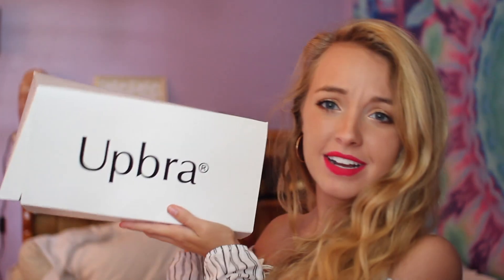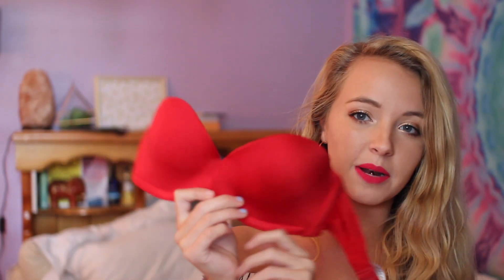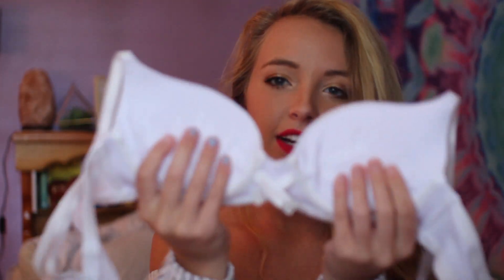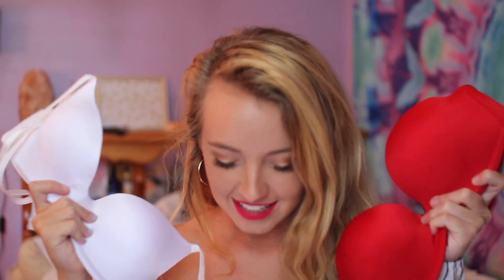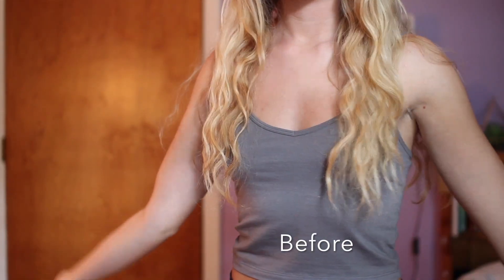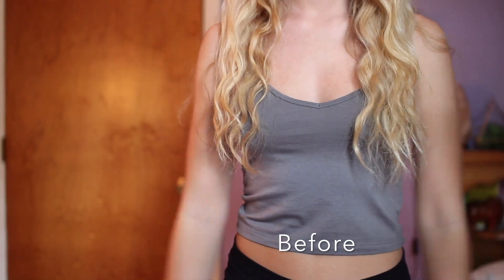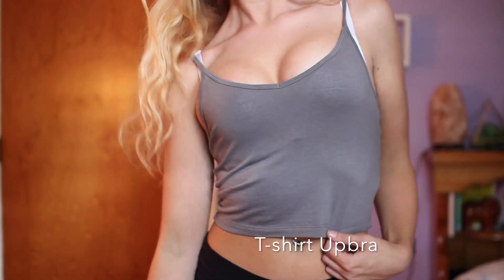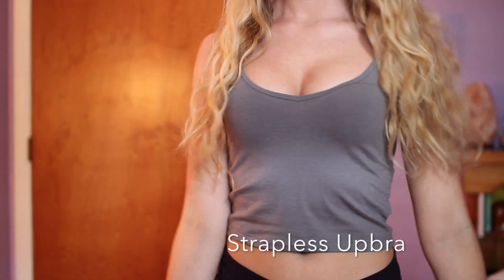HOW TO MAKE YOUR BOOBS LOOK GOOD FOR HALLOWEEN (& any other time)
Age - 18
Location - Maryland

Editor - iMovie